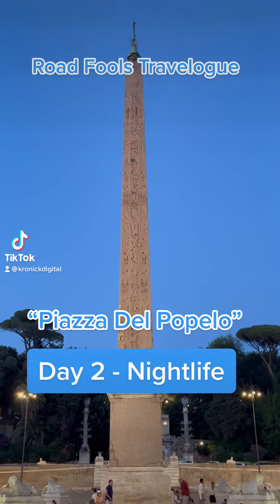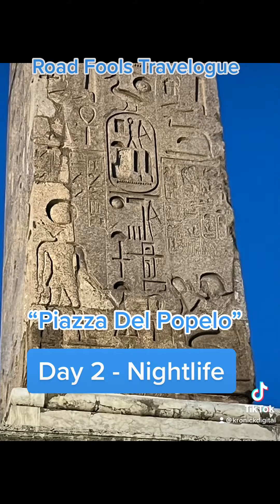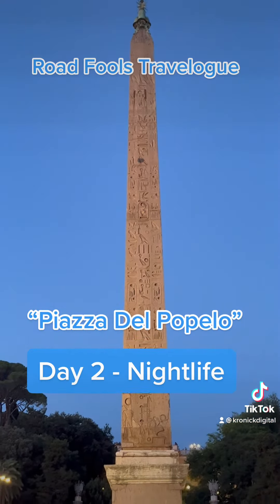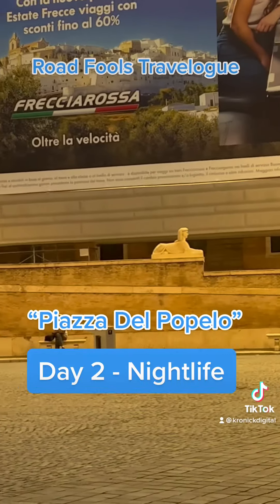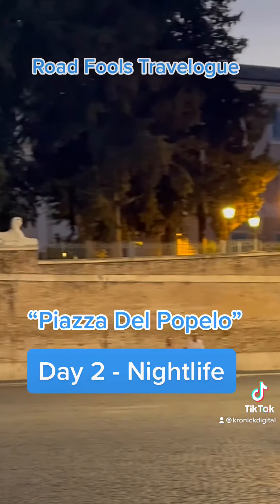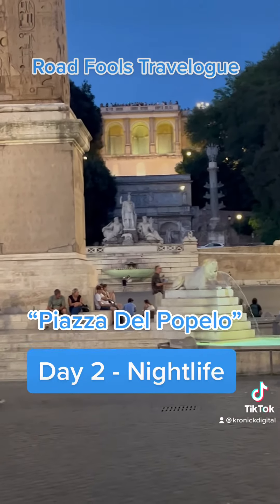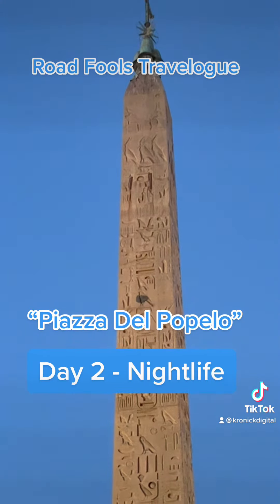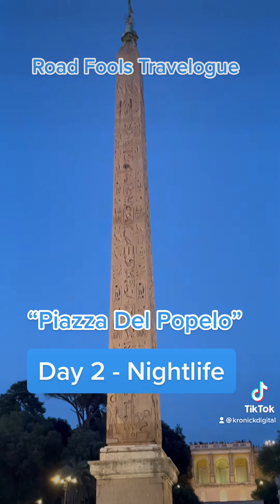Road Fools Travelogue “Piazza Del Popolo” Day 2 Nightlife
Road Fools Travelogue - Come along for my 9 day journey in the ancient city of Rome, Italy!
So much more to come...